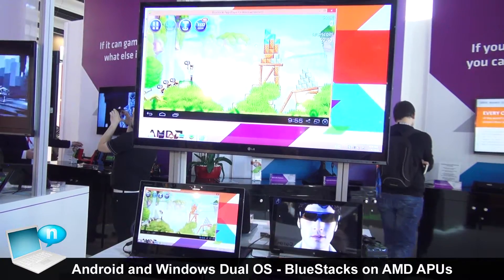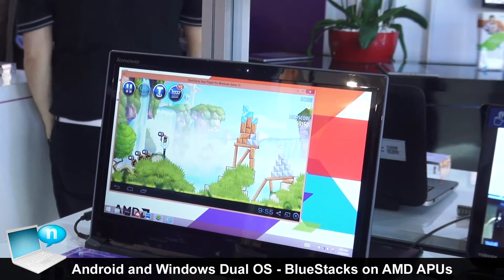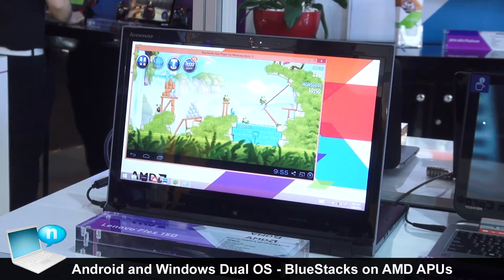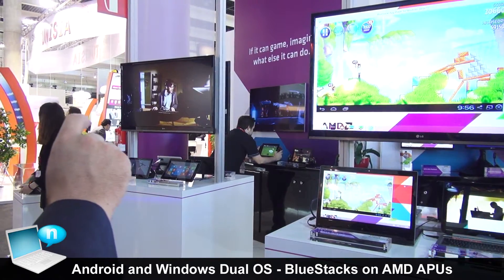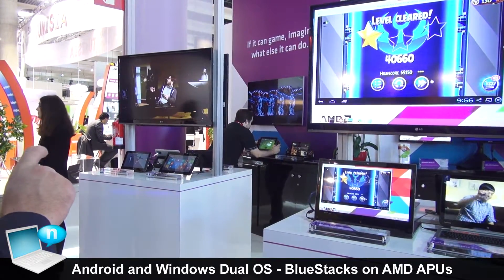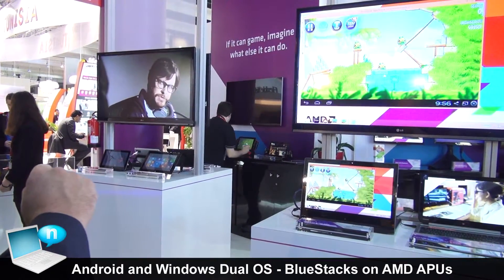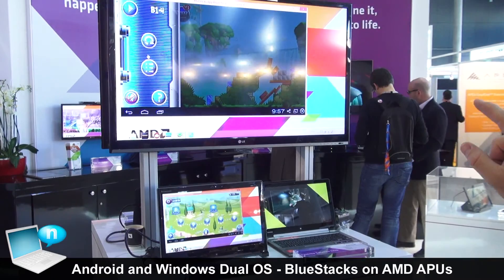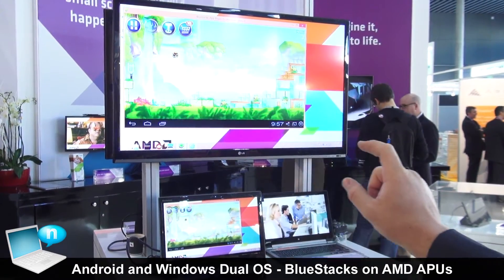Android and Windows 8 Dual OS - BlueStacks optimized for AMD APU chips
Demo of Android on Windows 8 with BlueStacks optimized for AMD APUs and game control via AMD Gestures Control